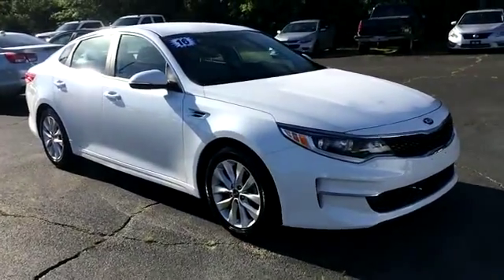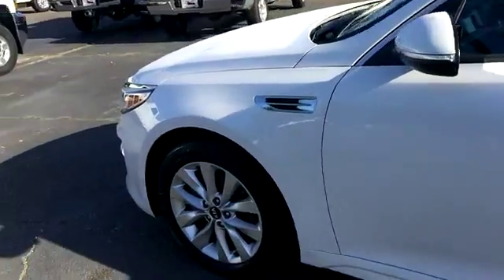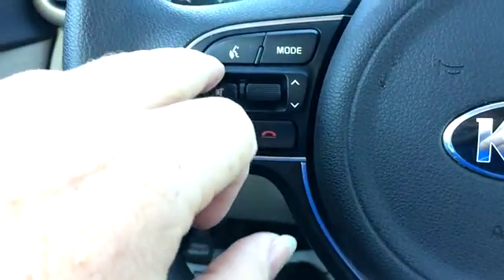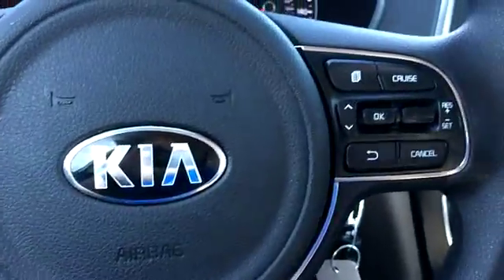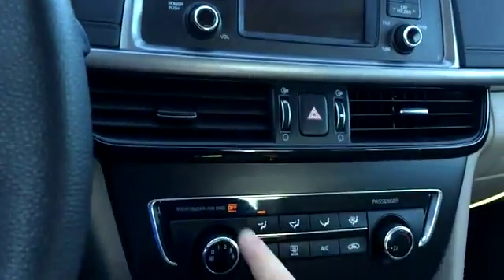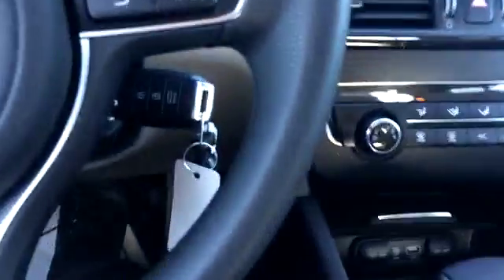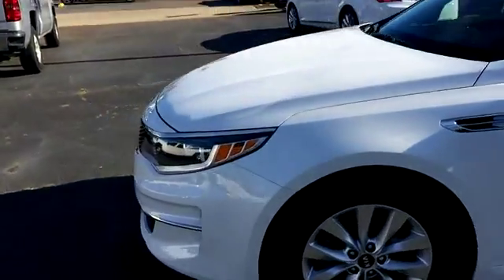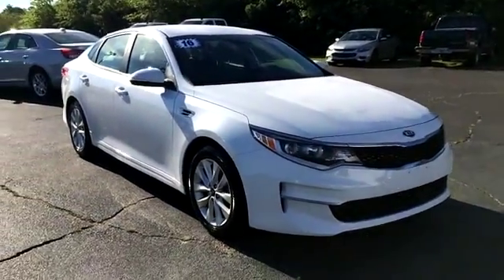2016 Kia Optima Wiggins MS C4065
2016 Kia Optima LX

1628 Azalea Dr. South

FREE 20 YEAR/250,000 MILE POWERTRAIN WARRANTY INCLUDED WITH THIS VEHICLE!!brbr